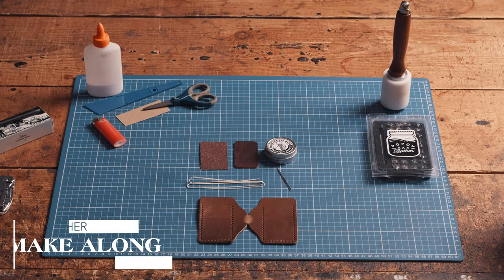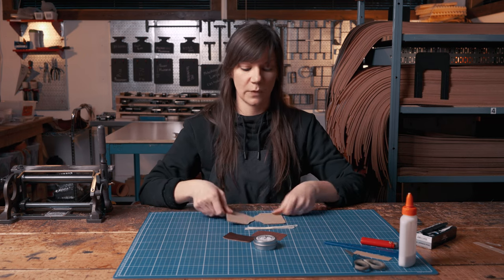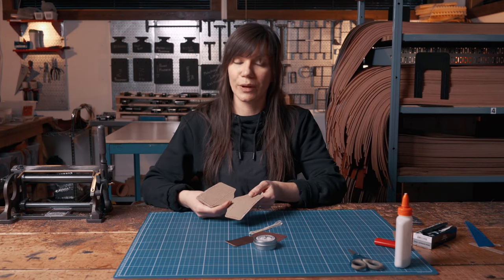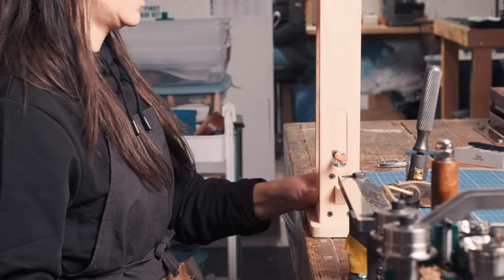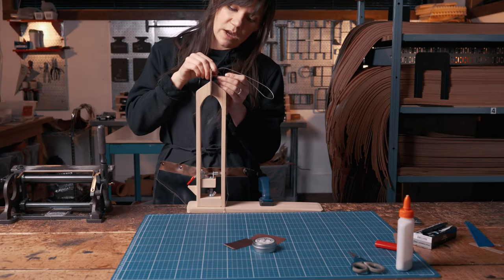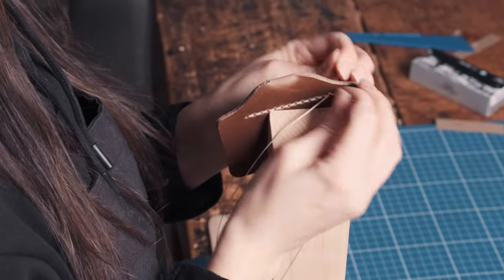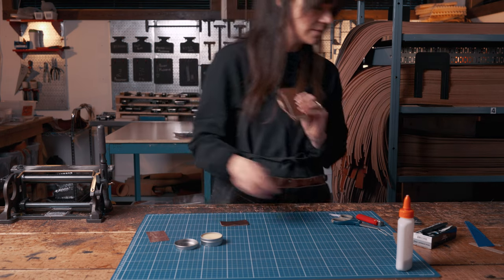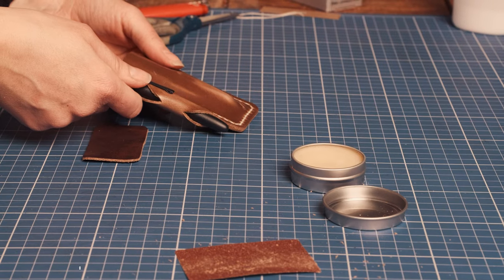Brand New Version! How to Make an EDC Pocket Armor - DIY Make Along with Popov Leather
Our all new EDC Pocket Armor version! This sheath is designed to keep your pocket knife and pen together and easily accessible. Learn how to saddle stitch and make your very own!

This make a long is great for all skill levels, no glue necessary!

Supplies we include in the DIY Hold n' Hide Kit:
- 1 x Horween Leather cut-outs
- 2 x Lengths of Tiger Thread (includes 1 spare length)
- 2 x Harness needles for hand-sewing
- 1 x Tin of Popov Leather Balm for edge burnishing
- 1 x Leather burnishing square
- 1 x Piece of sand paper
- Downloadable Instruction Booklet

Supplies not included:
- Scissors
- Crafting Glue
- Ruler
- Lighter